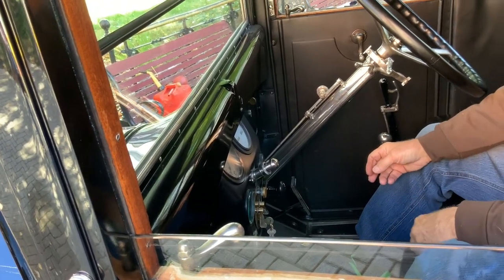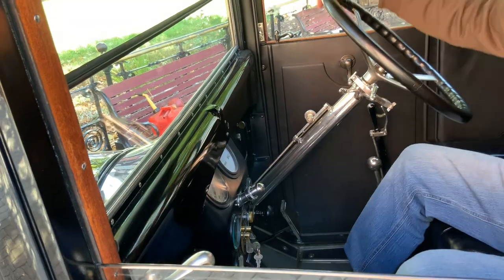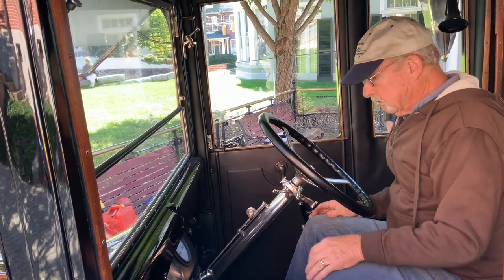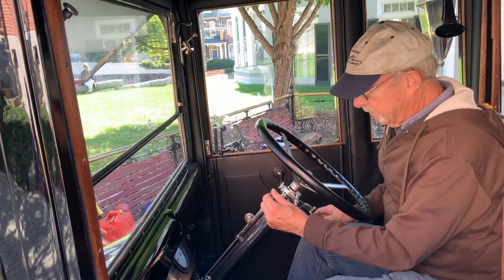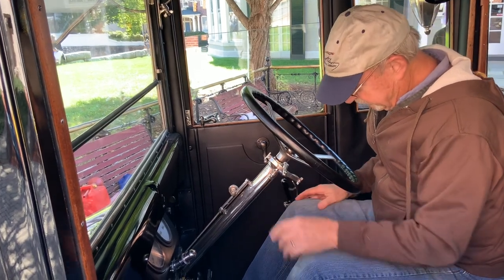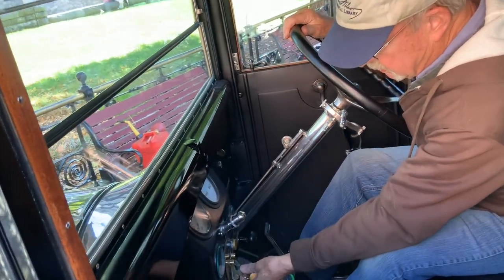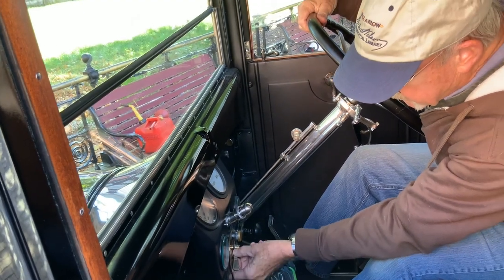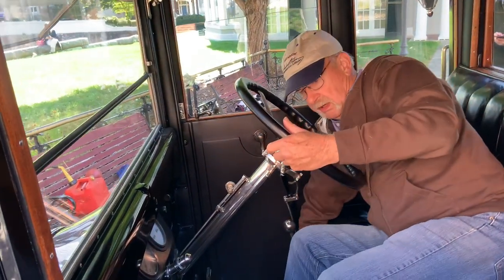How Do I?! Start the Pierce-Arrow limousine!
Join Richard Obenschain as he shows you the technique and patience that are required to start Woodrow Wilson's original Pierce-Arrow limousine.